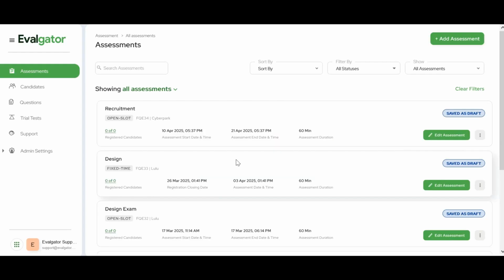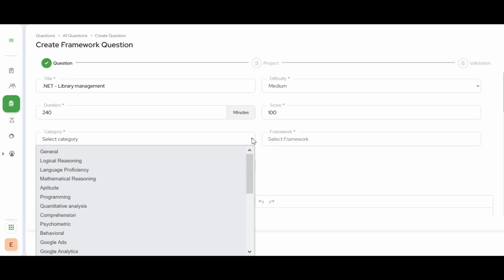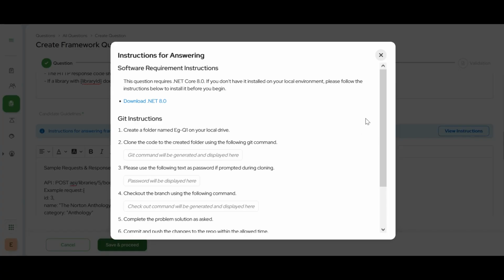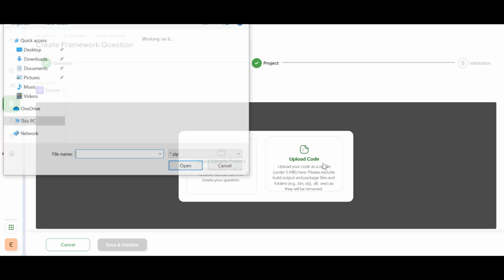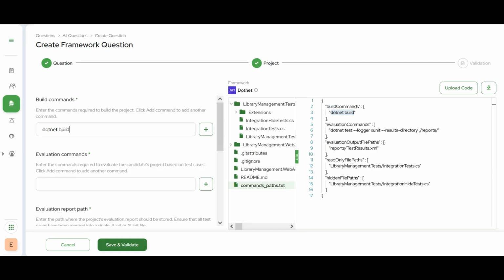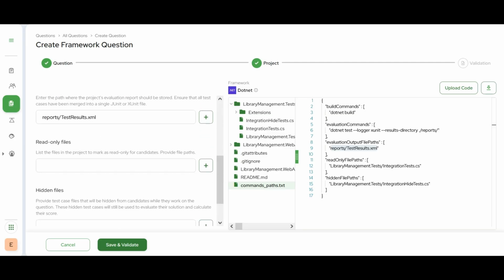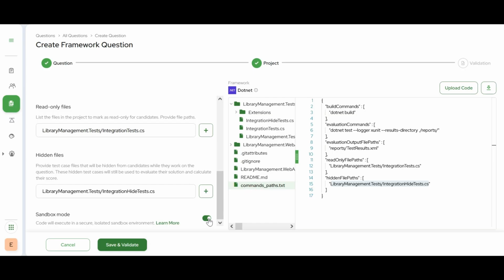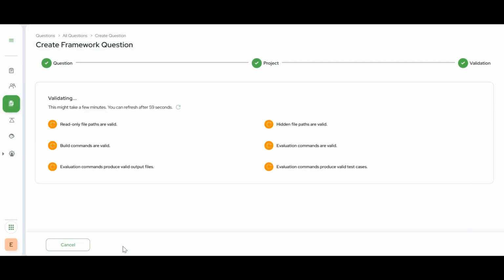Evalgator Demo - Creating Framework Questions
Here we will have a look at how to create framework questions on Evalgator. A framework question allows your candidate to build a complete solution from scratch.